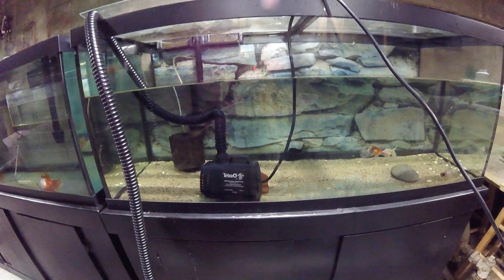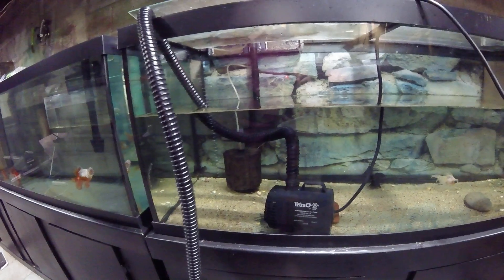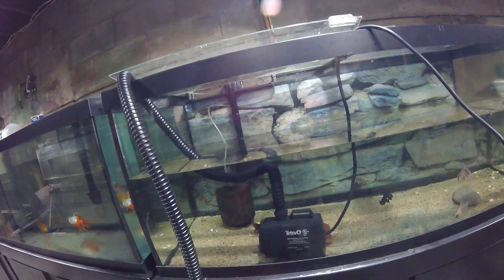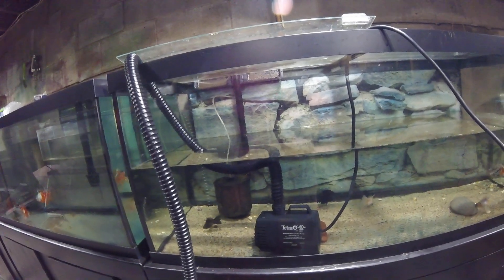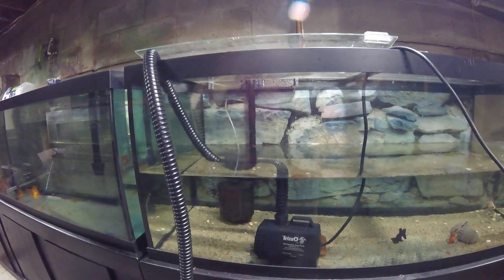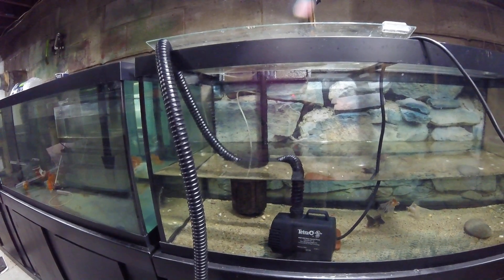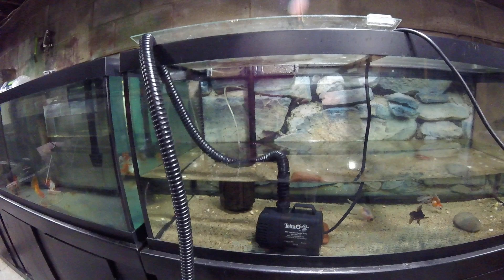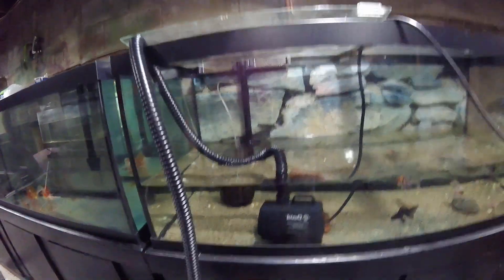Review of 1000 GPH Tetra pond pump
I can drain my whole fish room in about 2 hours, stock tank ponds included. to bad it takes me forever still to fill them but it has sped up the process some